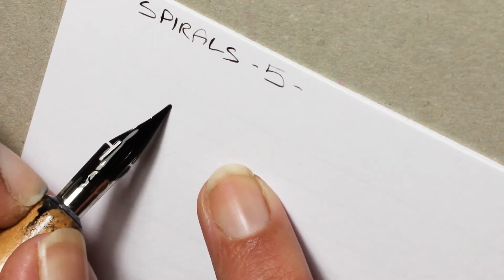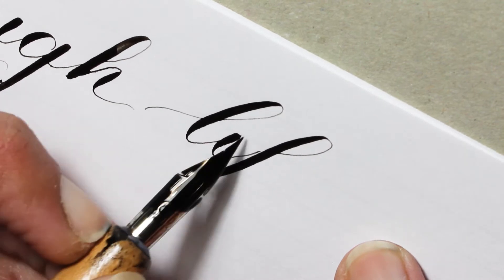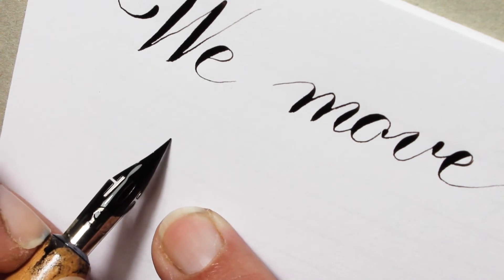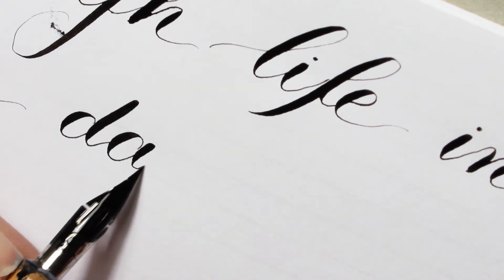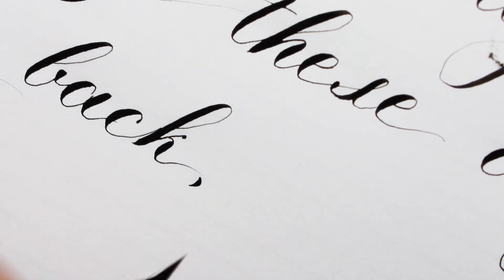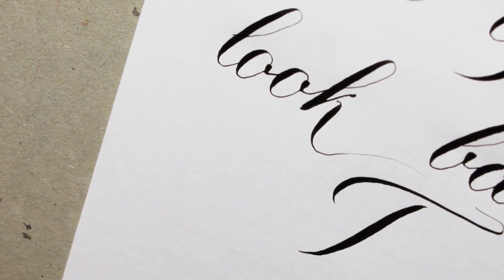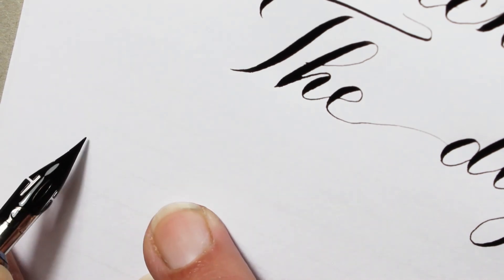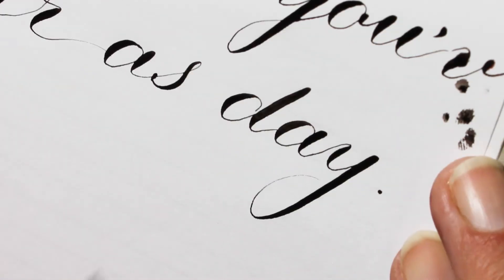Life Spirals art process: 01 intro + writing (voice over)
Beginning a mixed media artwork: "We move through life in spirals".
I am still unsure how it will look exactly, but it will feature a poem I wrote for this piece, written with dip pen and ink, with probably pastels & pastel pencils drawing. We'll see. This is truly a work in progress - I'm still creating it.
I intend to create each part by hand, then edit everything together digitally.

In this video I am writing the last verse of the poem, while voice-overing, explaining the idea of the piece. A short sentence in the middle is in time lapse, twice as fast (to make the audio & video length match...)

** Materials used **
-  Plain printer paper
-  My own mix of Noodler's Walnut ink + Gum Arabic + water.
-  Tachikawa nib holder - Model T-36
-  Zebra G nib

~~ January 2018 update ~~
There is no part 2 video yet, as I still haven't gotten around to continuing this piece..! I will update here when I do continue.